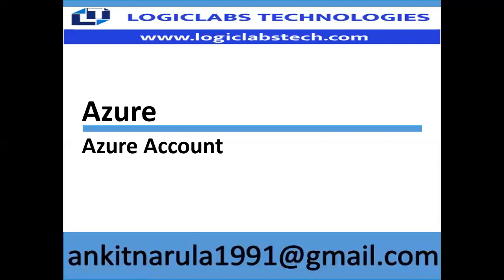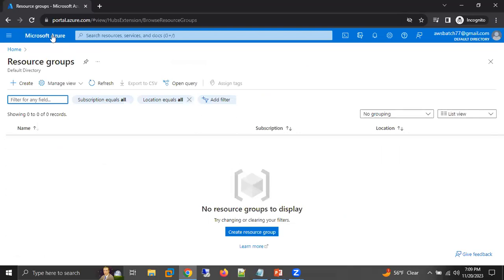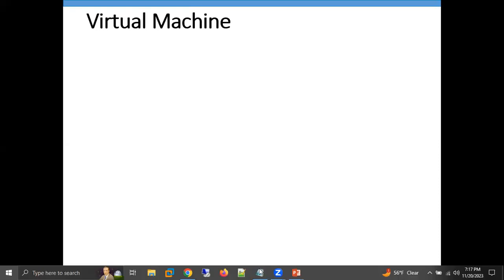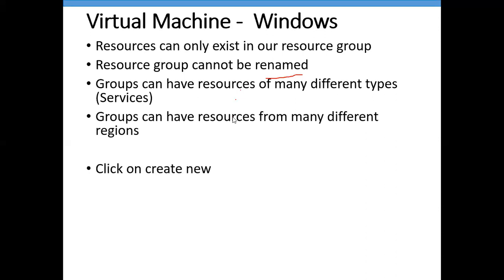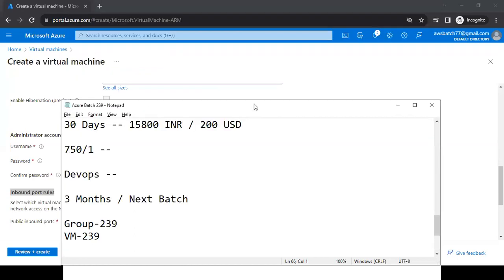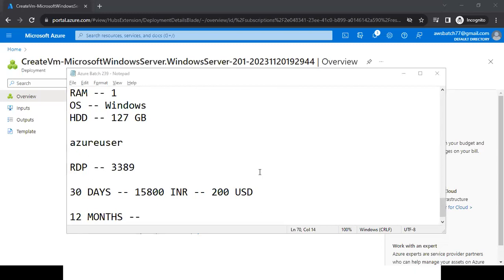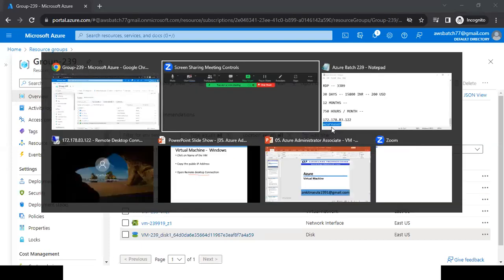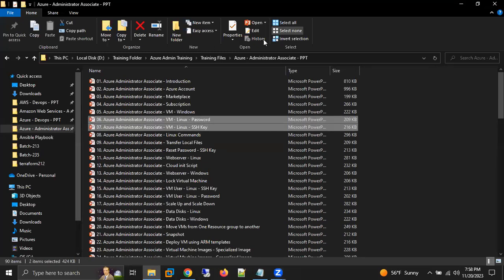Microsoft Azure Administrator Day 2 - Batch 239